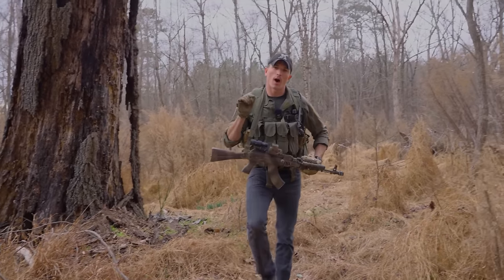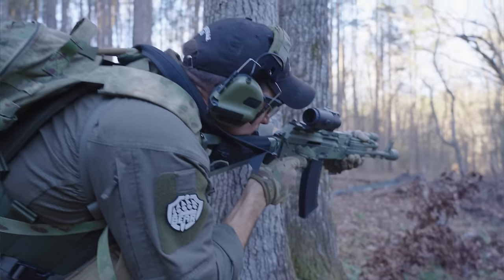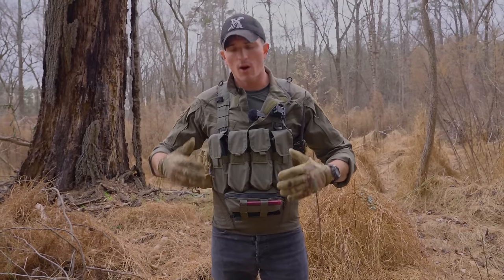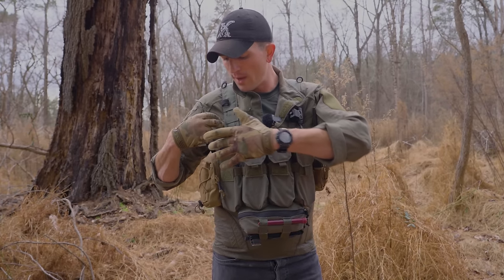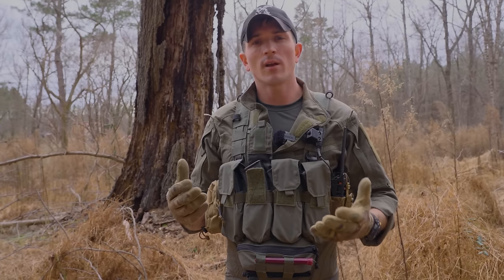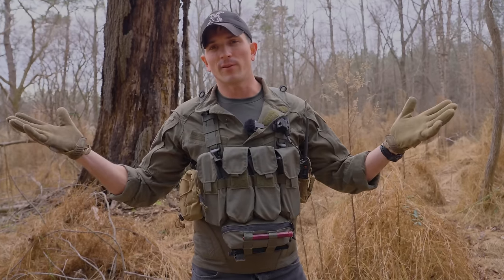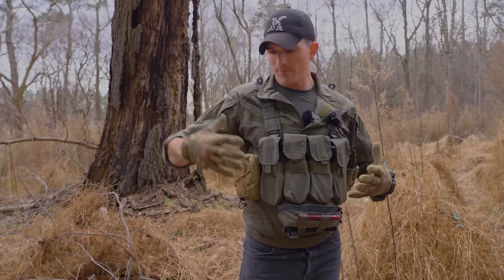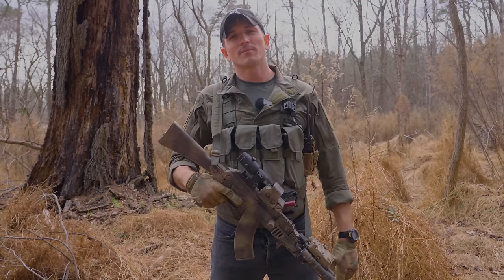Onward Research RECCE Rig: Does it live up to the hype?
Today I’ll be going over the Onward Research RECCE Rig.

The RECCE Rig is a chest rig developed by Garand Thumb’s company Onward Research, and has become a popular chest rig choice since its release.

I finally got my hands on one, and after some use, I’ll give you guys my opinion on this interesting piece of kit.

Also big thanks to Americana Pipedream!
Win a care package from the Sultans of Surplus